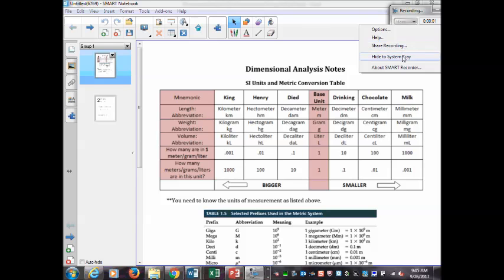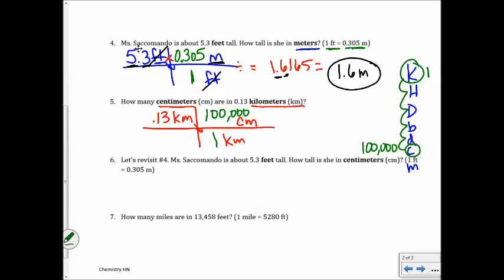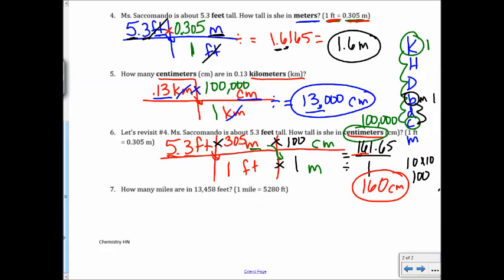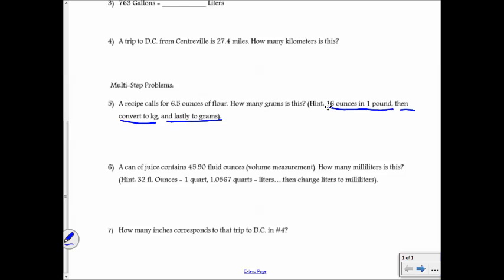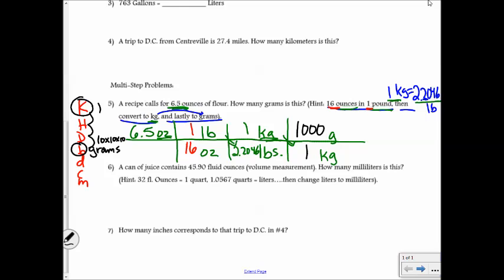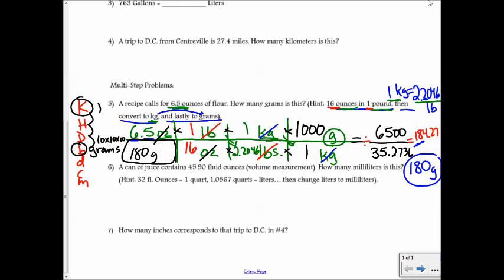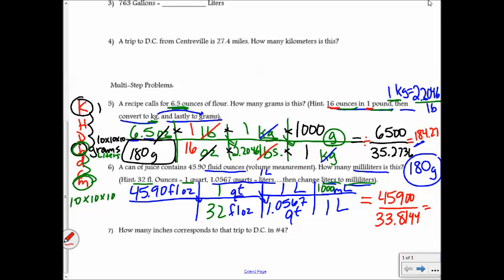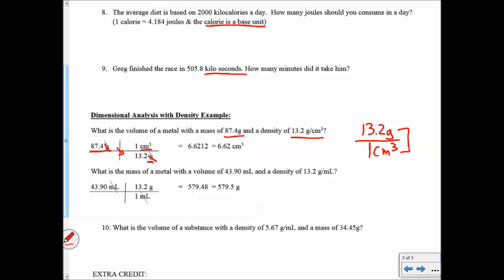More Dimensional Analysis with multiple step conversions